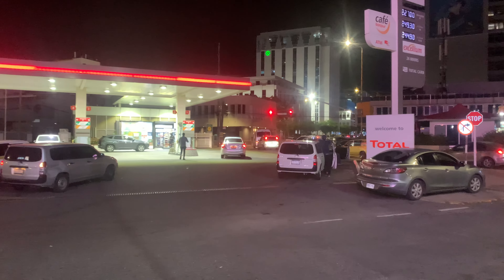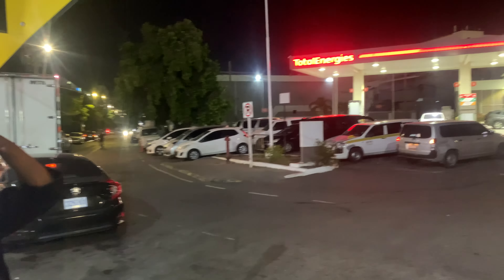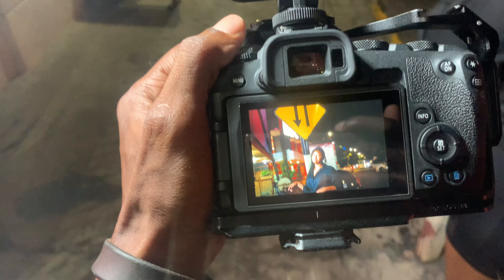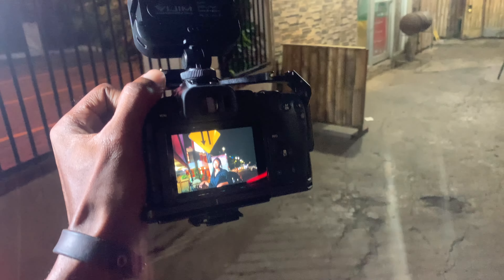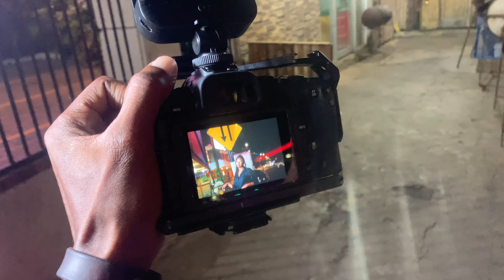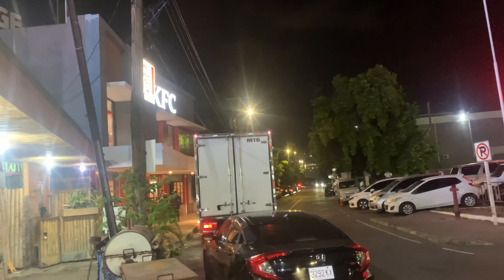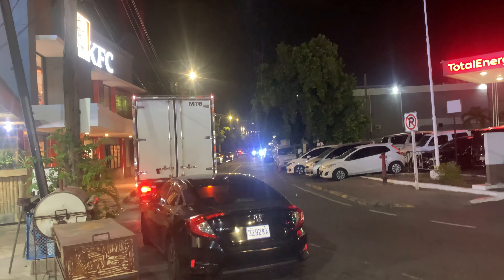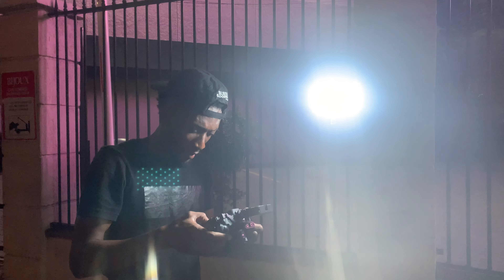Photoshoot Night Concept | New Kingston Jamaica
Canon 50mm 1.8

Sigma 17-50 mm F1.8

Canon 100mm f2

Canon 100 f2

CHAPTERS 🔗

LIGHTING💡

The ACE